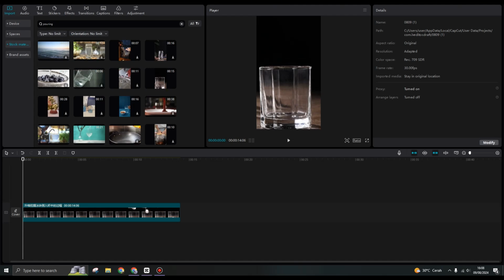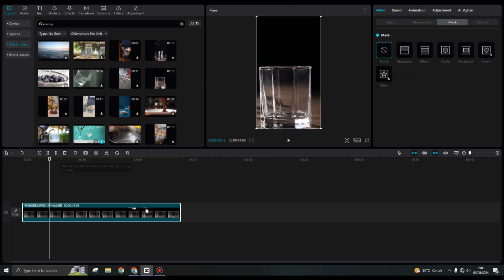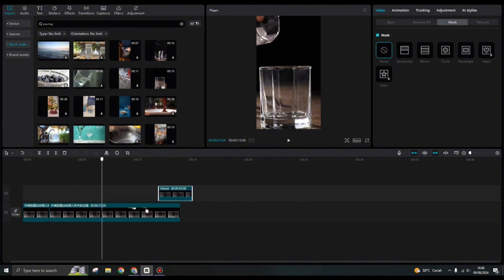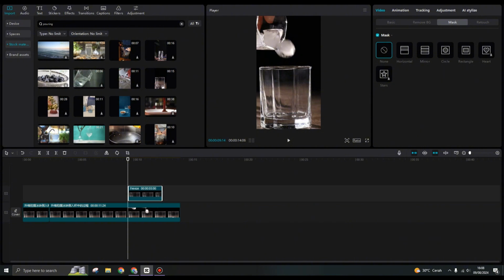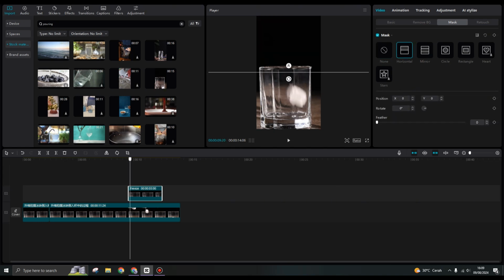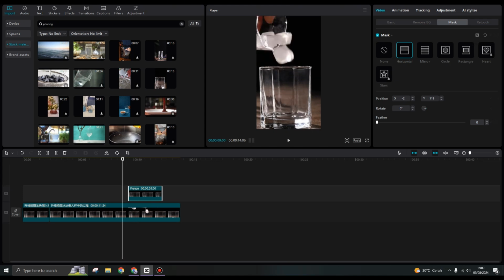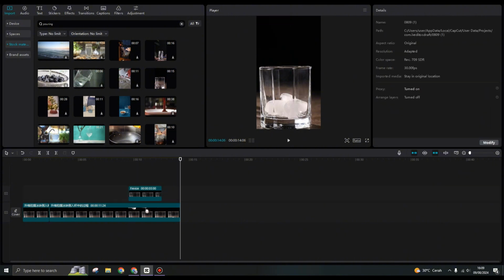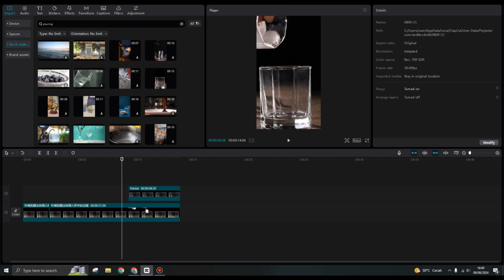🔥 GUIDE: Crafting Breathtaking Cinemagraphs with CapCut PC: Step-by-Step Tutorial | How To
Learn how you can easily create these cinemagraphs in CapCut PC